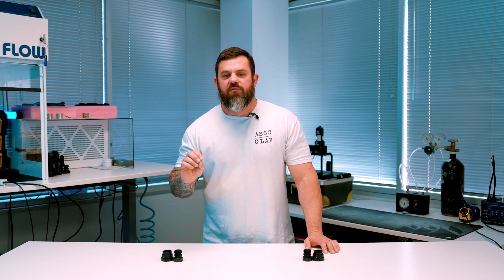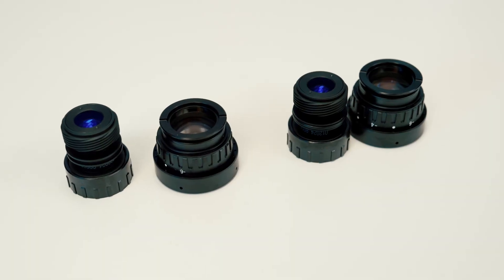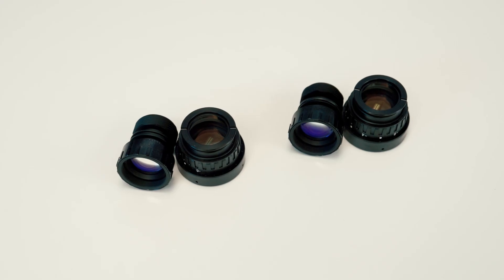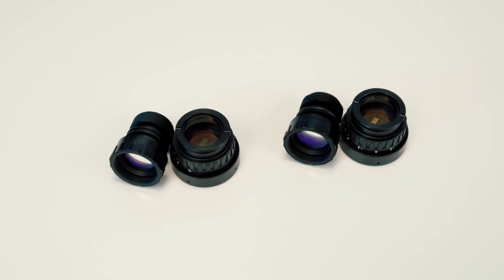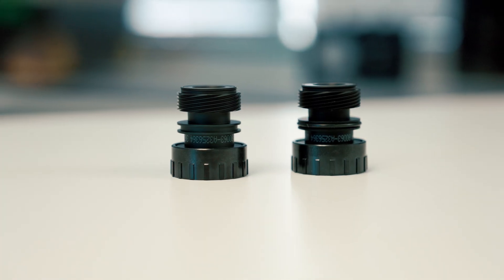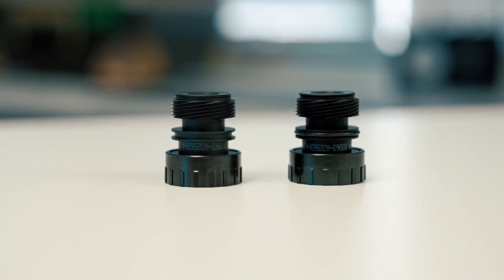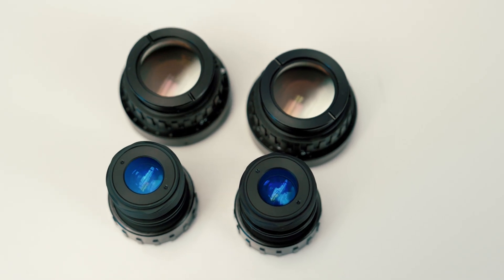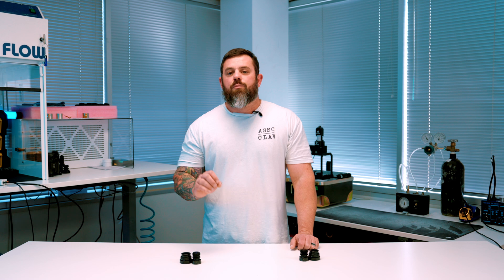Custom Night Vision | New Mil-Spec Optics Now Available!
Welcome back to the channel! In this video, we’re diving into *mil-spec optics* and what we provide as a standard in every night vision device assembled at Custom Night Vision.

For years, we offered Carson-branded optics, but when those became unavailable, we transitioned to a *mil-spec optic package* that performed exceptionally well, even without a cage code. However, based on customer feedback and our commitment to transparency, we sought an even better solution.

We’re excited to announce our new *mil-spec optics supplied by NVD* , a company known for validating manufacturers' quality claims. These optics feature *cage codes* , high-performance standards, and a *more attractive price point* , while still delivering the reliability you expect.

Carson/Noctis-branded optics will still be available, but at a higher price.